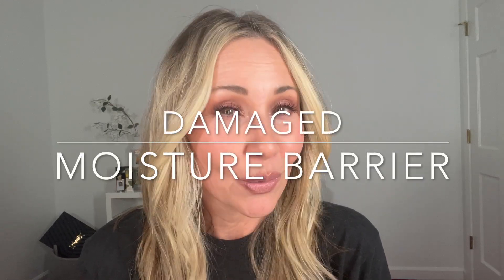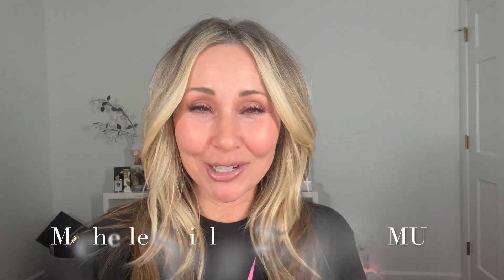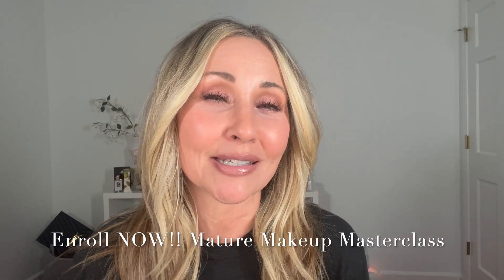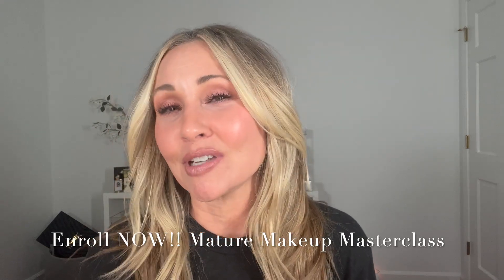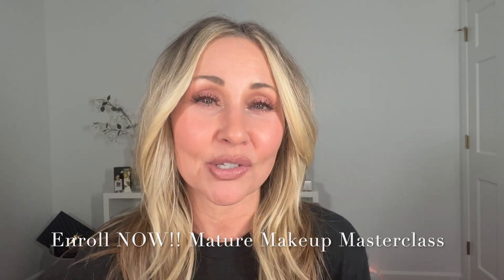Moisture Barrier Damage or Dry Skin???? How to know the difference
Are you walking around with a damaged moisture barrier?  Many are.  I will share how to know if you have damage, and how to replenish it, with steps to follow.  I got you!